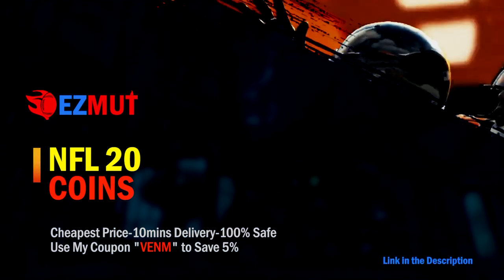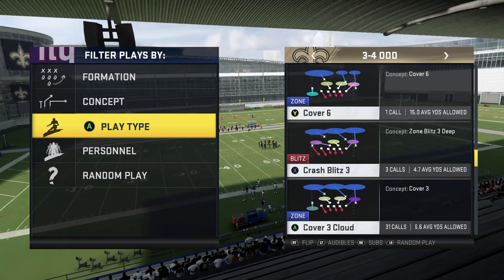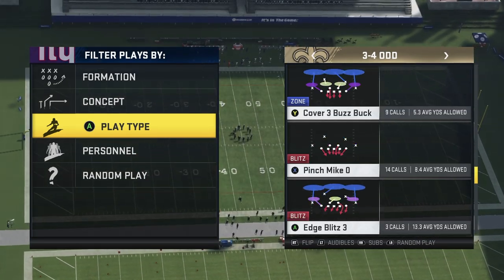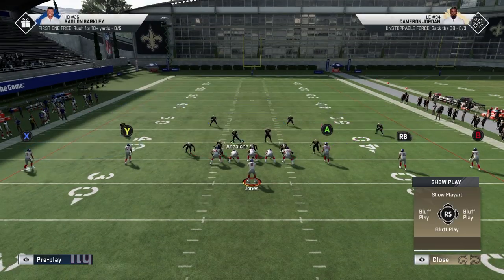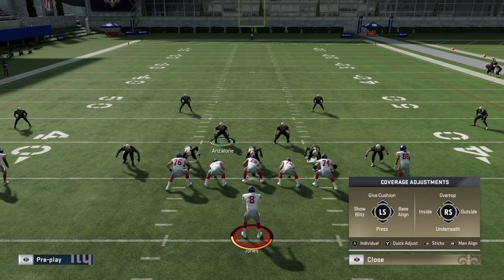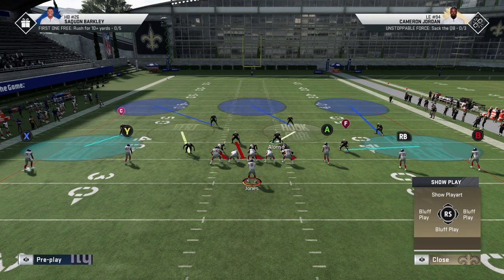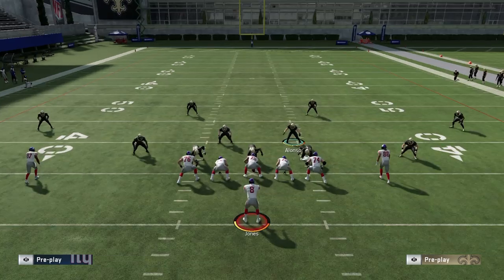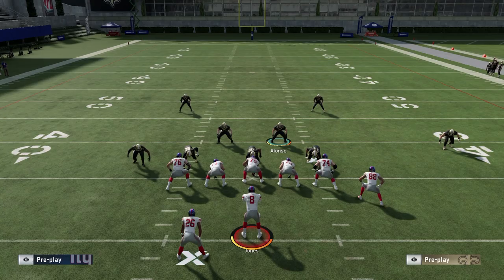THE MOST DOMINANT DEFENSE IN THE GAME! MADDEN 20 FREE DEFENSIVE EBOOK!